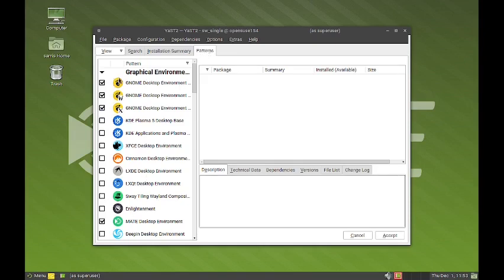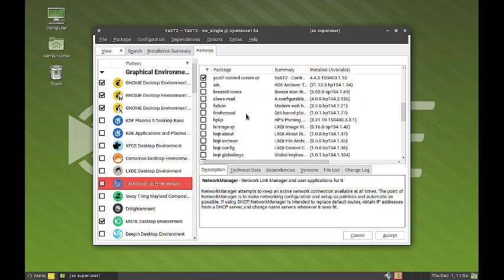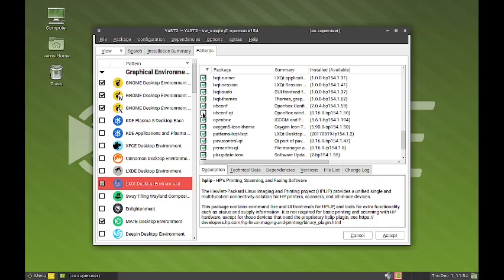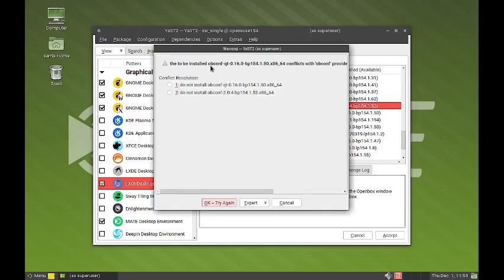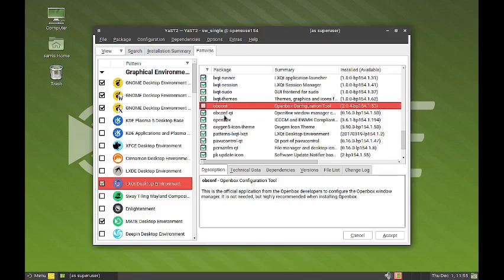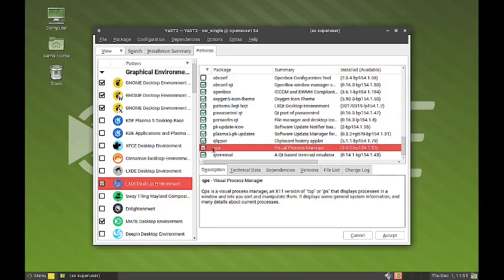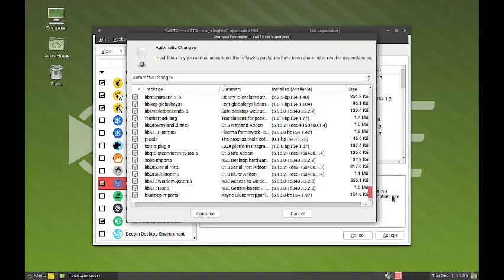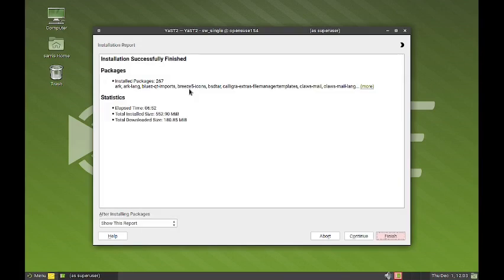Installation of LXQT Desktop in OpenSUSE Leap 15.4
This video features an installation of LXQT Desktop in OpenSUSE Leap 15.4

1) IT infrastructure consultancy and turn key project execution for SME's.
2) IT infrstructure mantainance and operations for SME's.

1) IT consultancy for your personal and home needs.
2) Install Best suitable linux distributions for your personal computer systems.
3)Design and execution of networking and security for your home.